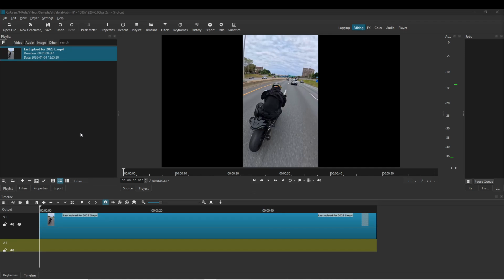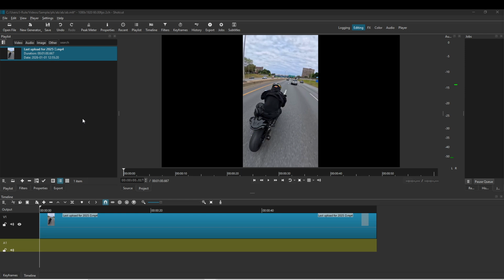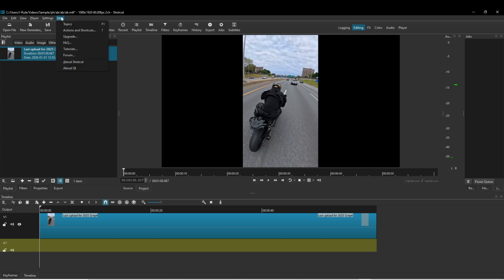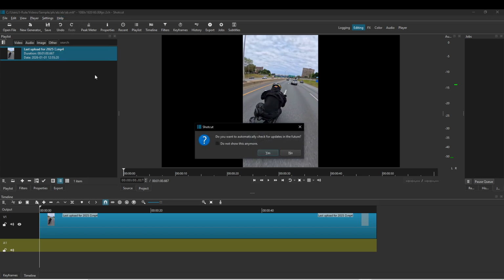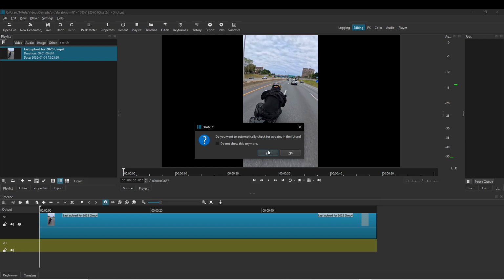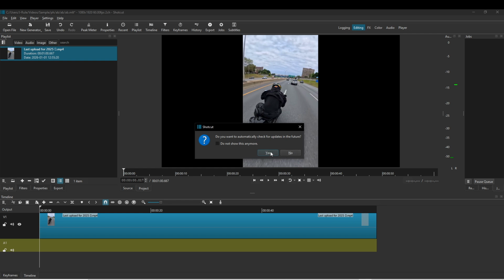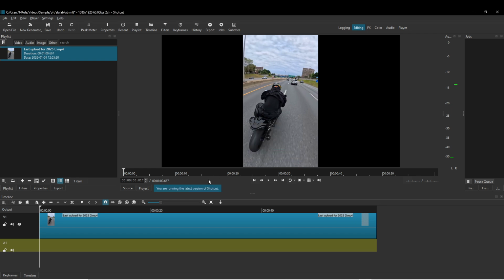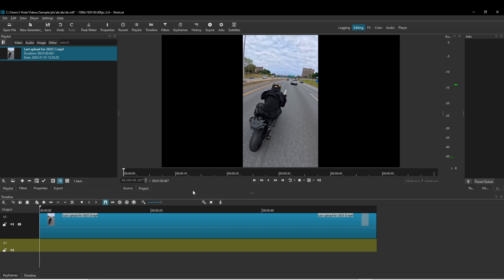How To Update Shotcut I How To Download Shotcut [2026 Guide]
In today's video, we provide a comprehensive "shotcut video editor tutorial" on how to keep your software current. This "shotcut tutorial" will walk you through the simple steps to perform a "shotcut update". Learn "how to upgrade shotcut" directly within the "shotcut video editor" to ensure you always have the latest features and bug fixes. This process makes it easy to "update software" and enhance your editing experience.